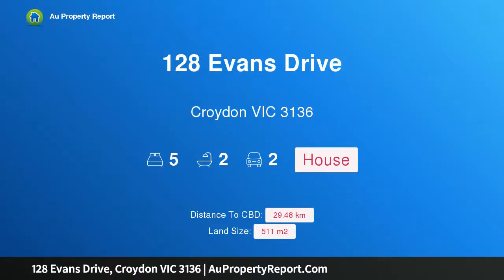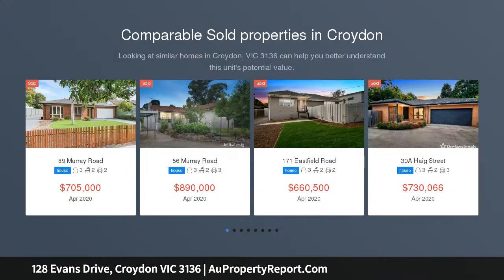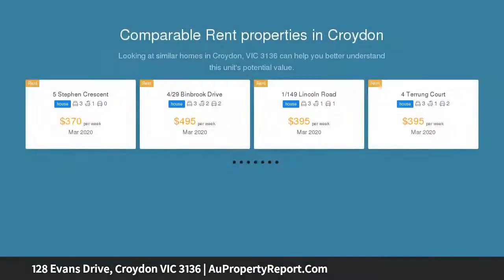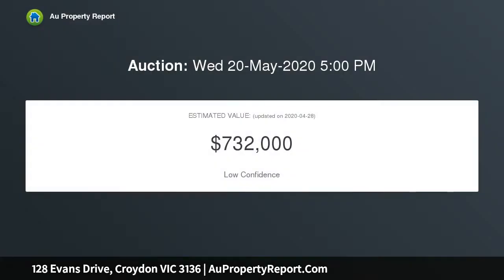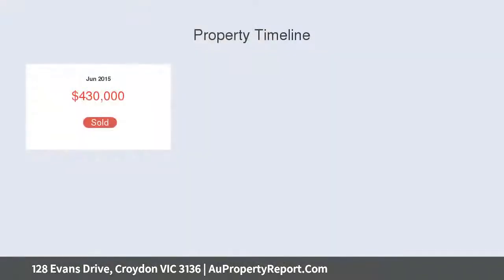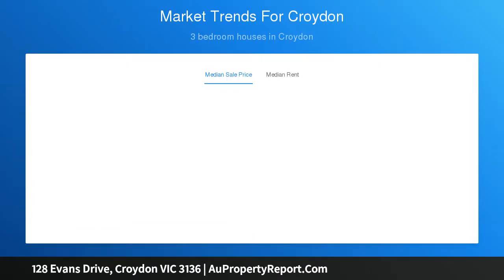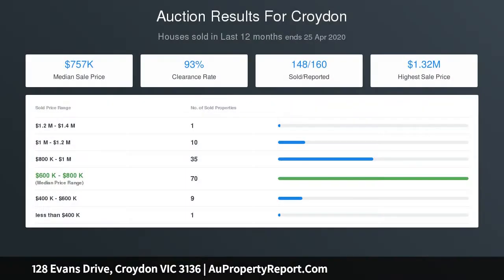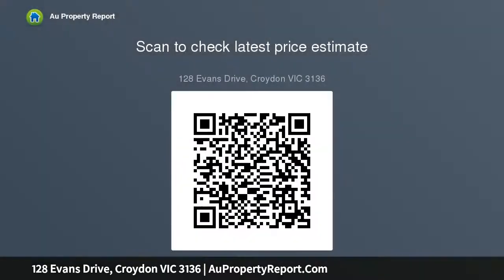128 Evans Drive, Croydon VIC 3136 | AuPropertyReport.Com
128 Evans Drive, Croydon VIC 3136
Property Type: house
Bedrooms: 5
Bathrooms: 5
Car Space: 2
Ultimate Luxury Lifestyle in The Range